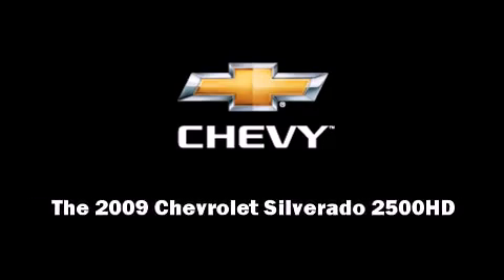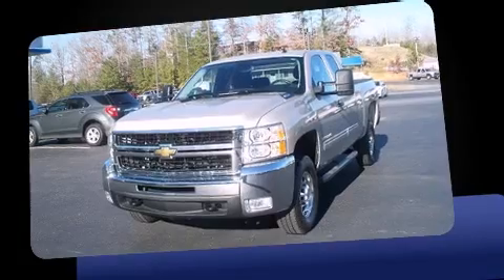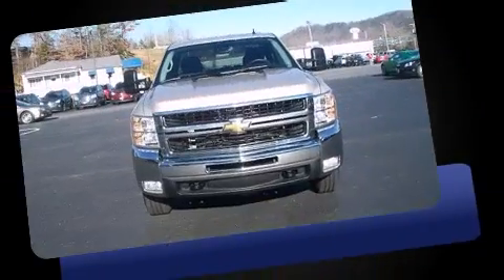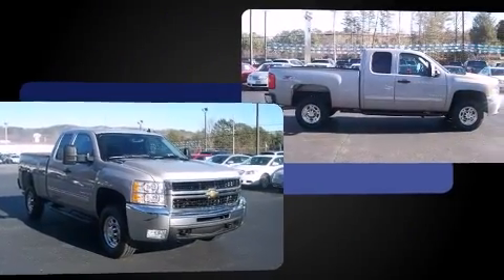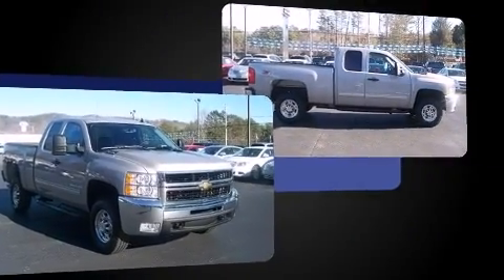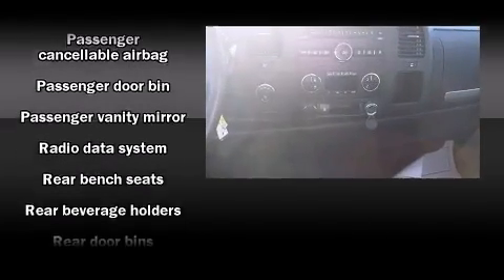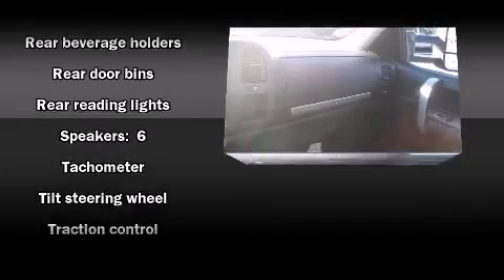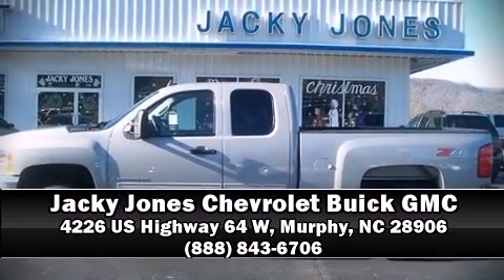2009 Chevrolet Silverado 2500HD in Murphy, NC 28906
Jacky Jones Chevrolet Buick GMC
4226 US Highway 64 W
POB 939

Outstanding design defines the 2009 Chevrolet Silverado 2500HD. With less than 10,000 miles on the odometer, you can be confident that this pre-owned vehicle will provide you reliable transportation. It features an automatic transmission, 4-wheel drive, and a powerful 8 cylinder engine. Chevrolet prioritized fit and finish as evidenced by: a tachometer, variably intermittent wipers, a rear step bumper, fully automatic headlights, tilt steering wheel, an overhead console, and air conditioning. Premium sound drives 6 speakers, providing you and your passengers a sensational audio experience. Chevrolet also prioritized safety and security with features such as: dual front impact airbags, traction control, ignition disabling, onStar, and 4 wheel disc brakes with ABS. Electronic stability control stands out as a technologically savvy innovation, keeping you better connected to the road. Our sales reps are extremely helpful & knowledgeable. They'll work with you to find the right vehicle at a price you can afford. Come on in and take a test drive!